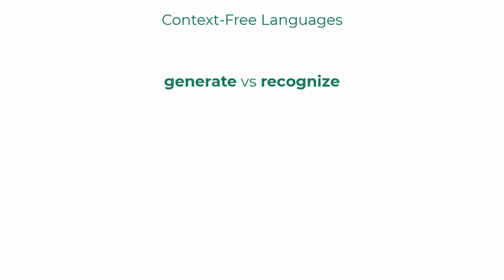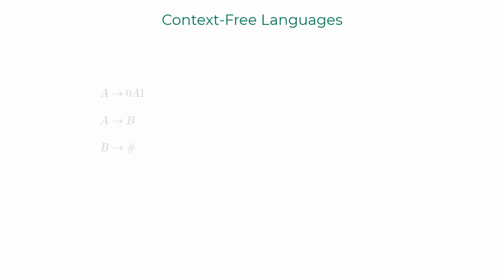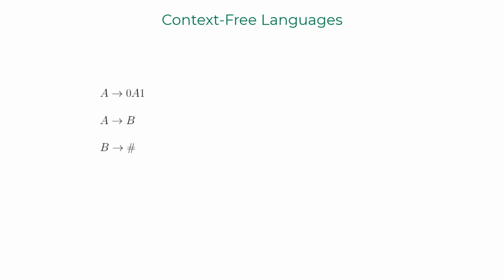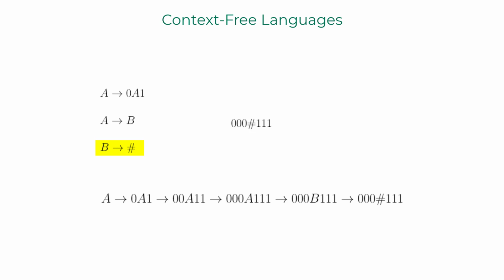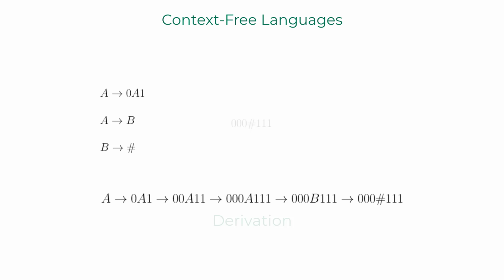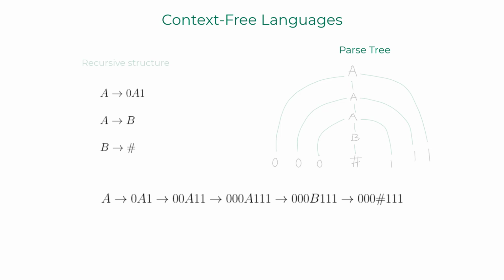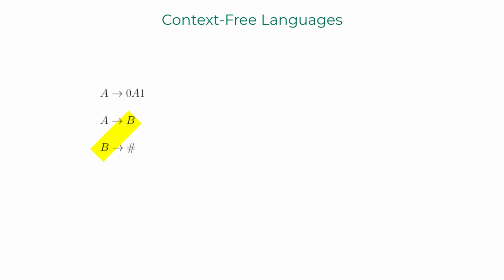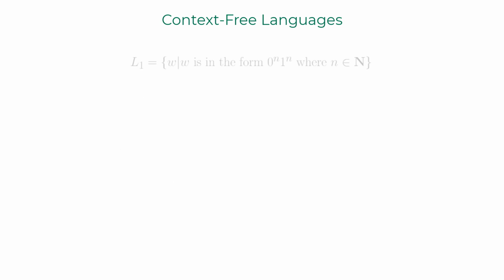7.1 Context Free Languages